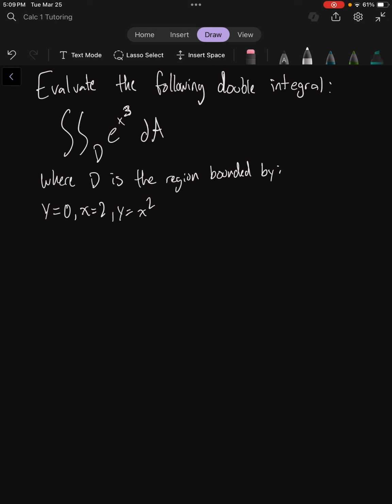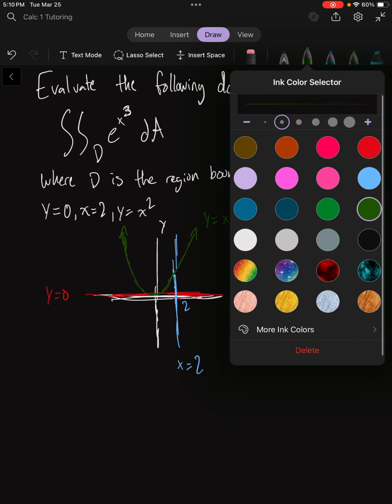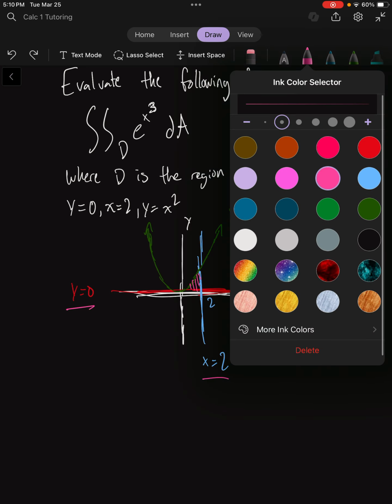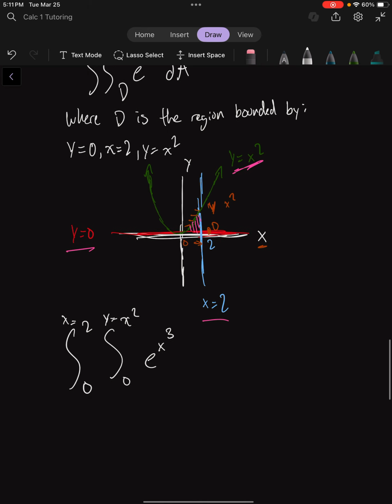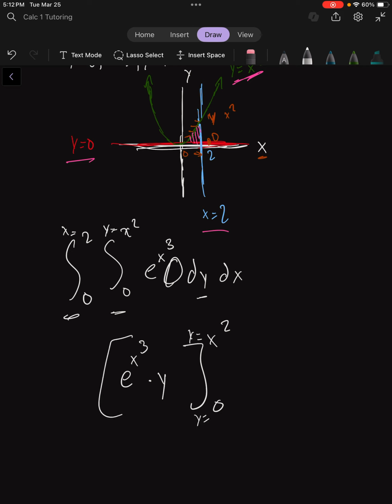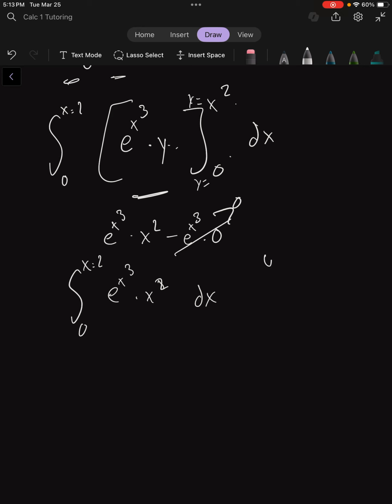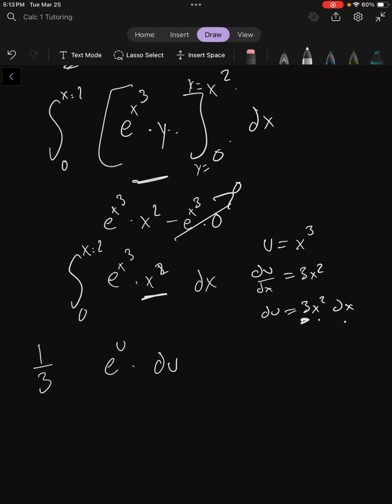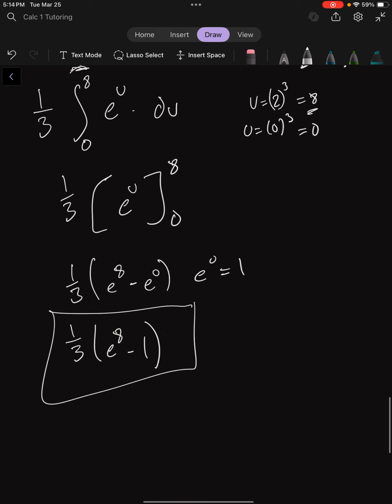Double Integral Example Problem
In this video we are evaluating the double integral (e^x^3) dA, where D is the region bounded by y =0, x= 2, y = x%^2.